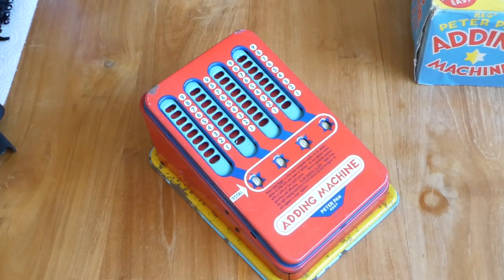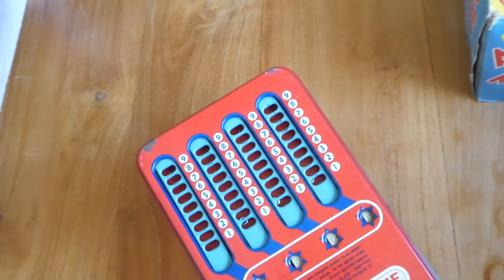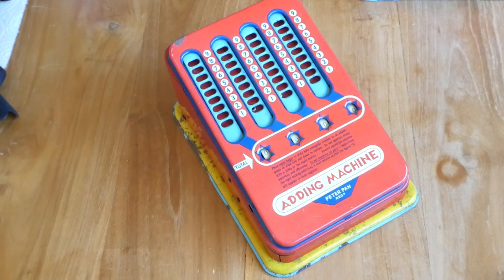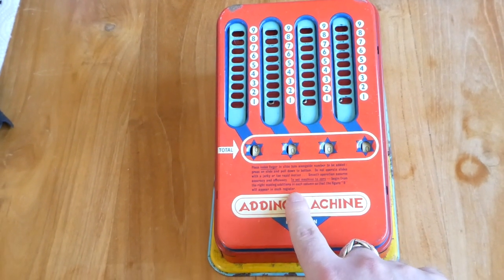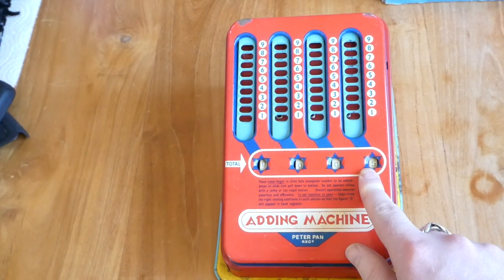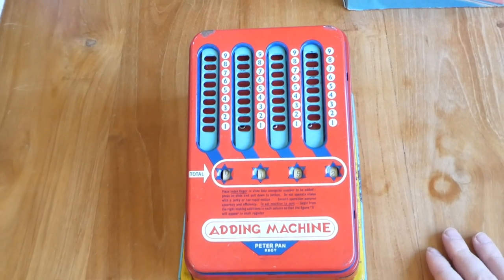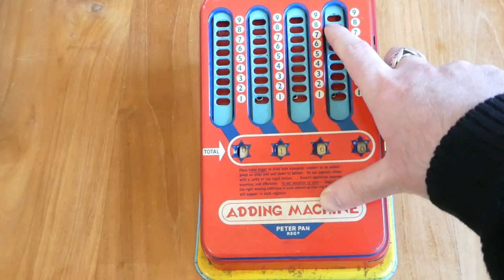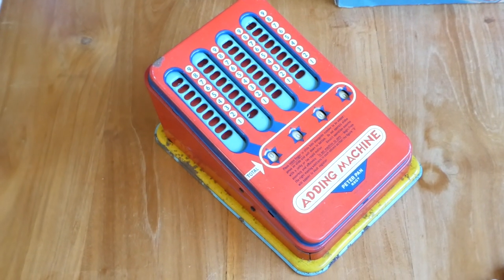The Peter Pan Adding Machine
The Peter Pan Adding Machine is a toy adder made in England in the 1950s. It is a licensed copy of the Wolverine Adding Machine that was made in Pittsburgh, USA by the Wolverine Supply and Manufacturing Company.

0:00 Introduction
0:44 History
1:04 Addition
2:05 Clearing
2:41 Outro